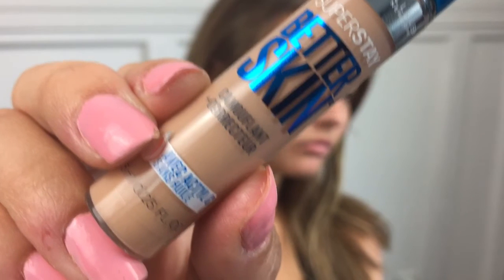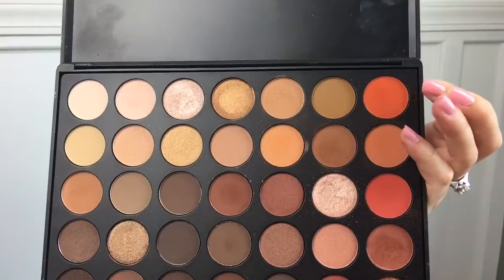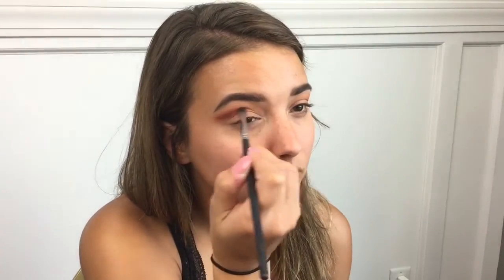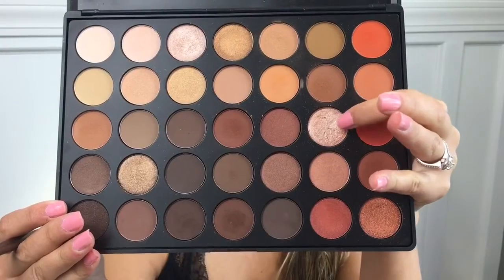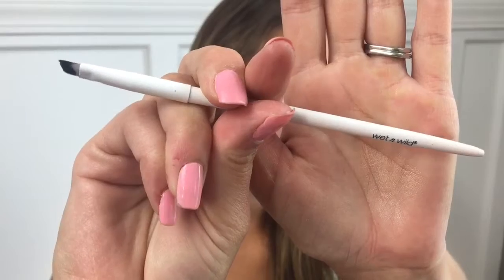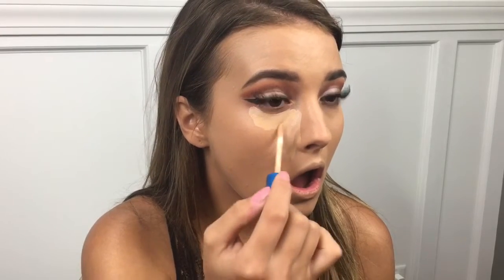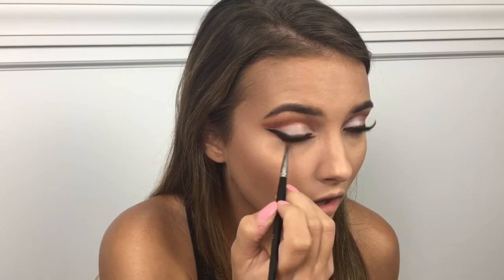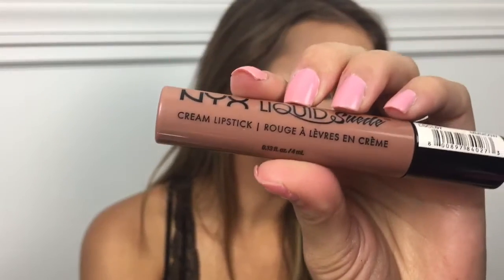Morphe 35O Cut Crease | jennybeyouty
Hi babes! I hope you enjoy my attempt at a cut crease & if you re-create this look, be sure to tag me on Social Media!!

Maybelline Eye Studio Eyeliner:

Maybelline Better Skin Foundation: (05)

Maybelline Better Skin Concealer: (light/medium)

Ardell Wispies:

Anastasia Brow Wiz (Dark Brown):

Becca X Jaclyn Hill Champagne Collection Face Palette: